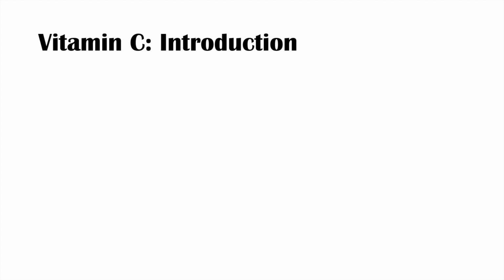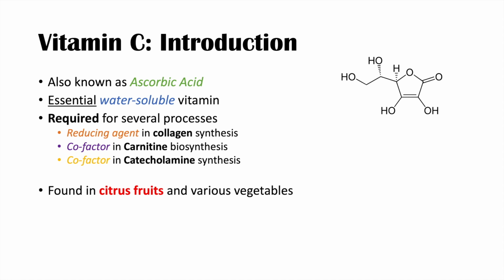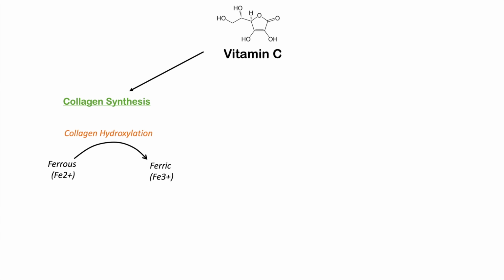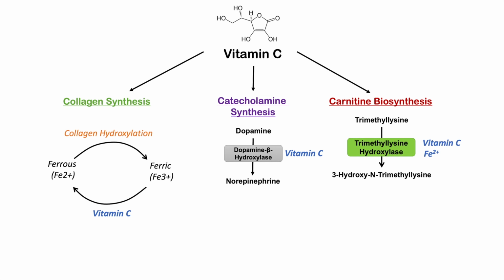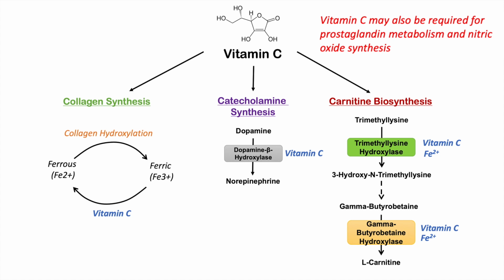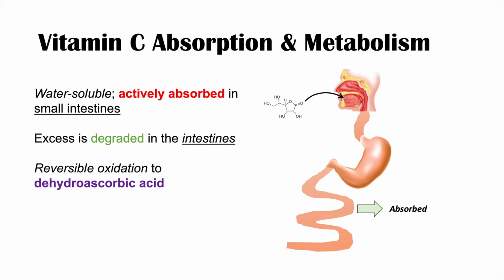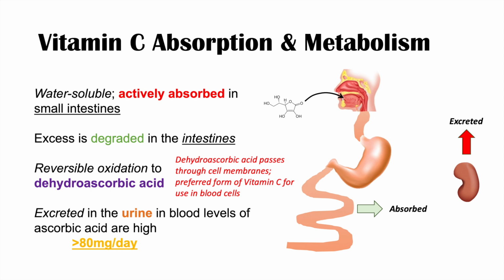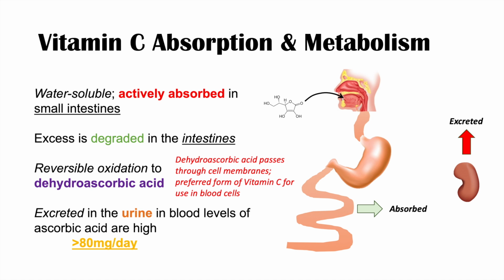Vitamin C: Why we need it, dietary sources, and how we absorb and metabolize it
Lesson on Vitamin C (Ascorbic acid), metabolic pathways that require vitamin C, dietary sources of vitamin C, and the physiology of absorption and metabolism of vitamin C. Vitamin C is an essential water-soluble vitamin that is required for several different biological pathways. Because it is essential, we have to get vitamin C from our diet. Vitamin C is important as a reducing agent and cofactor for several enzymes in biological pathways including collagen synthesis pathways. In the event of vitamin C deficiency, the condition known as Scurvy can occur and cause a wide range of signs and symptoms. Vitamin C is absorbed through our gastrointestinal system and metabolized and eliminated via several processes.

For books and more information on these topics

I am always looking for ways to improve my lessons! Please don't hesitate to leave me feedback and comments - all of your feedback is greatly appreciated! :) And please don't hesitate to send me any messages if you need any help - I will try my best to be here to help you guys :)

JJ